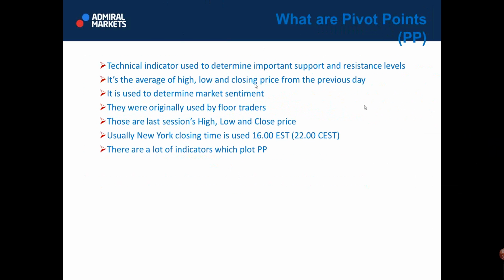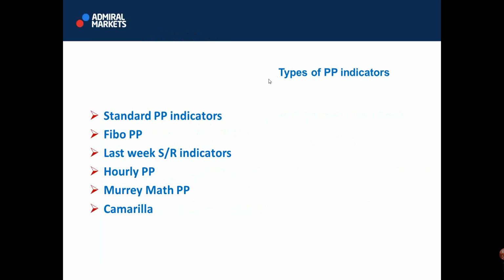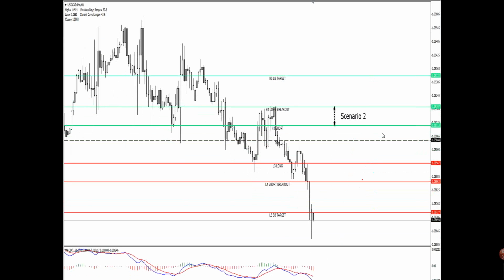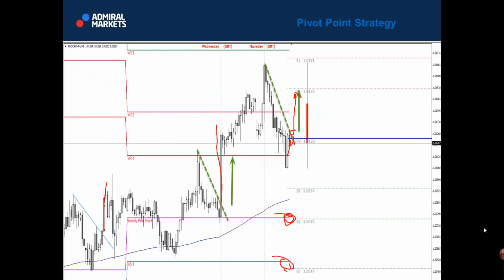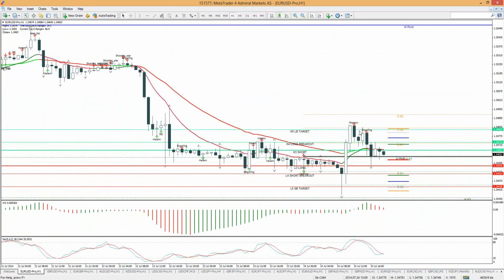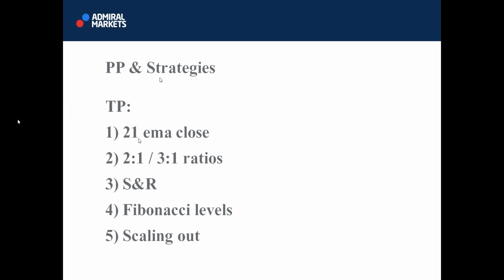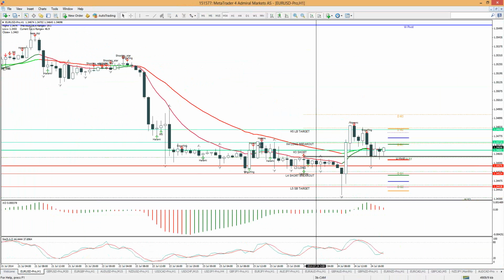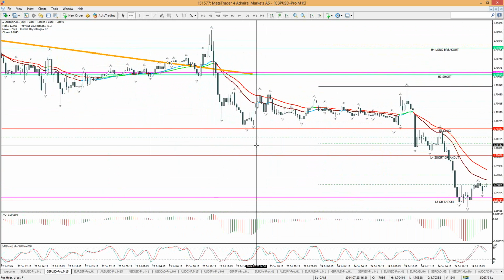Pro Learning Lab: Trading Strategies with Pivot Points (July 24th, 2014)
This webinar shows how traders can trade with Pivot Points.

In this webinar Tarantula and Chris show simple yet effective Pivot Point strategies in the Forex market. Tune into this webinar to discover what tools are used and what indicators are added and find out specifics regarding entry points, exit points and stop losses.